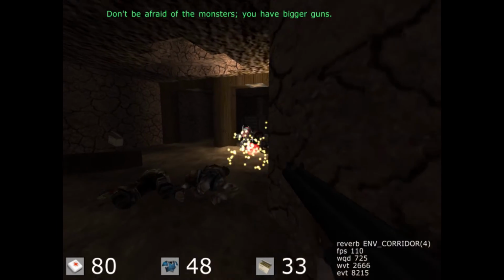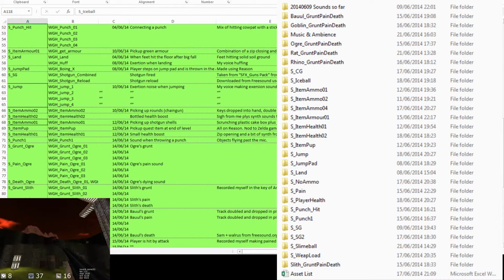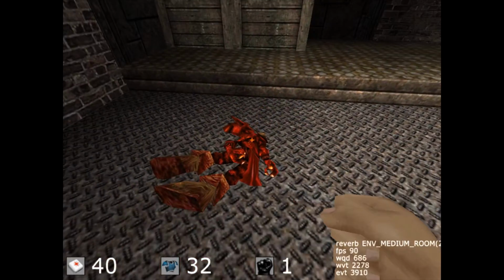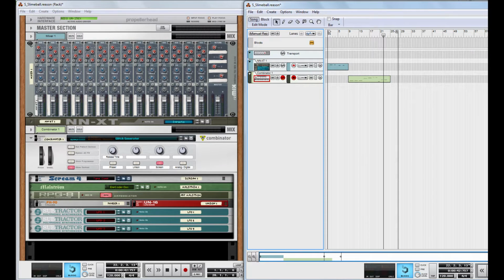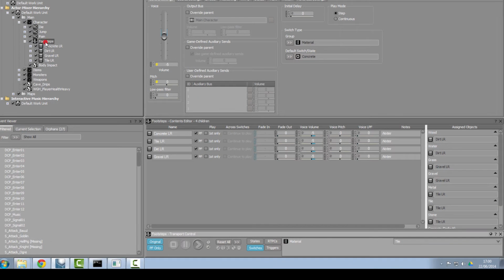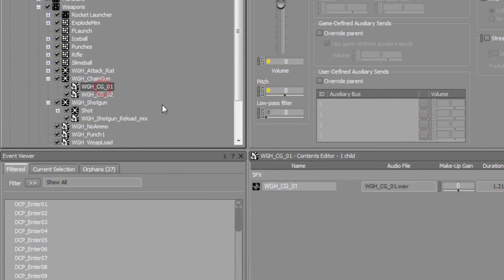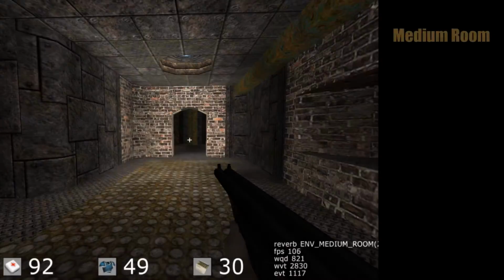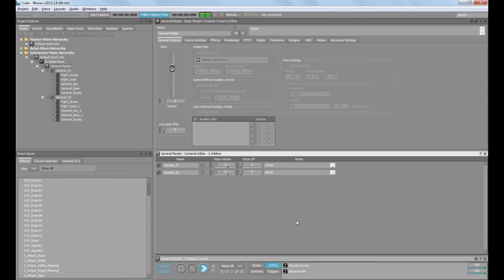Wwise Demo Reel by composer WIll Helliwell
This video explains how I implemented my video game music and sound effects into a video game engine using Audiokinetic's Wwise.